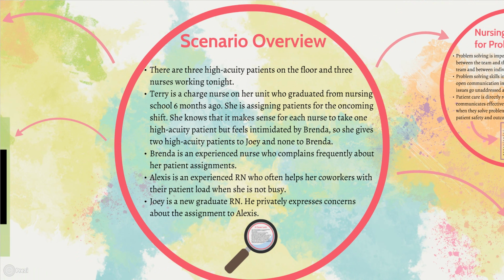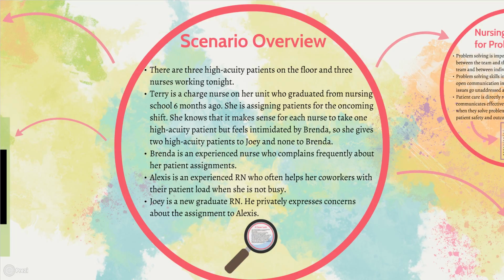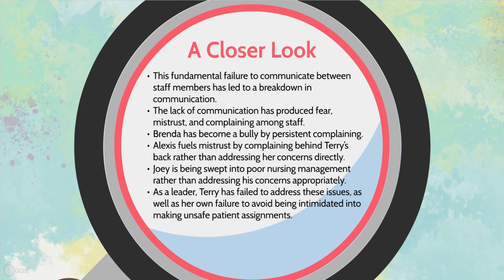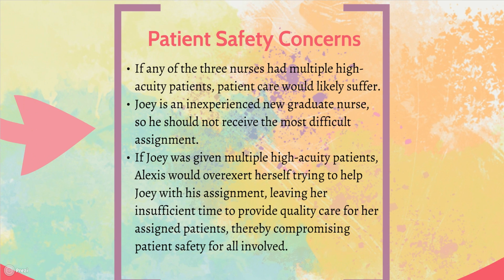Final Video GRP8 Prob Solv 3 12 16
This is our group 8 presentation for Dr. Smith's NURSU-376 Leadership and Management course.  The participating 4th semester advanced BSN students from the Medical University of South Carolina are Leonel Bersamina, Cara Jacobson, Lauren Gilmore, Ken Kurtz, Brooke Hafer, and George Smith.